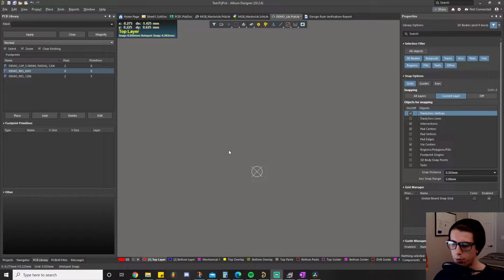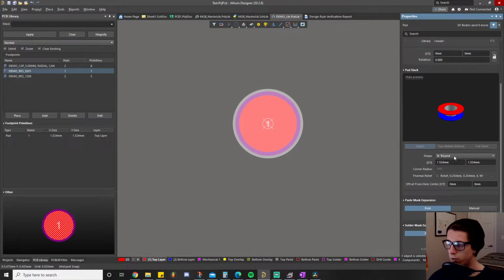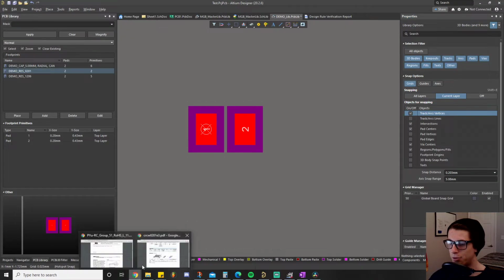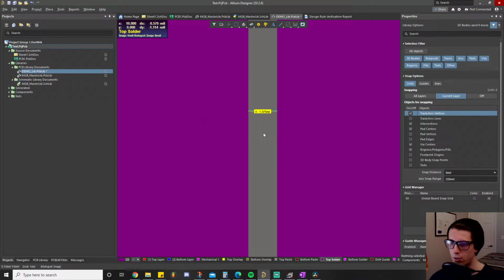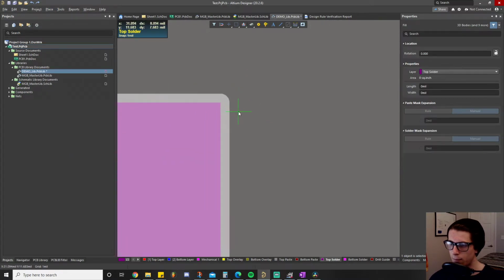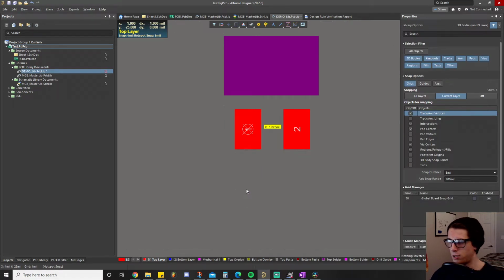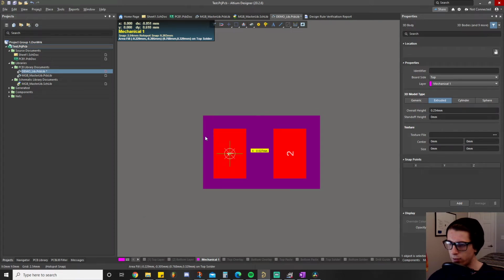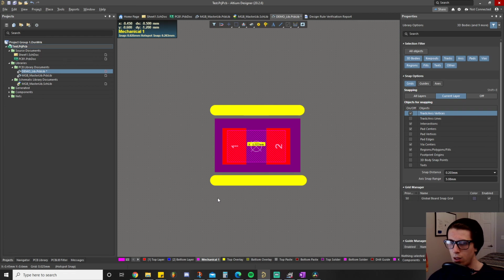ALTIUM TUTORIAL | 0201 RESISTOR FOOTPRINT TUTORIAL, Altium Footprint Tutorial, PCB Footprint RES1206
In this Altium component tutorial, I go over how to make a PCB footprint for an 0201 surface mount resistor.